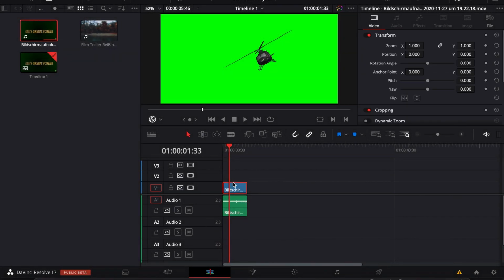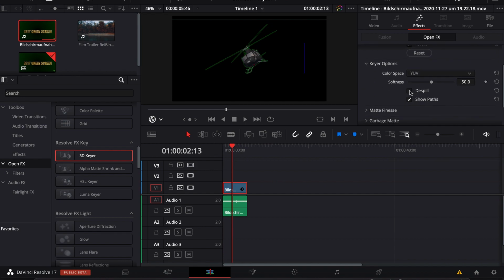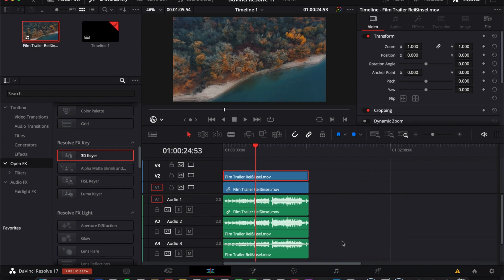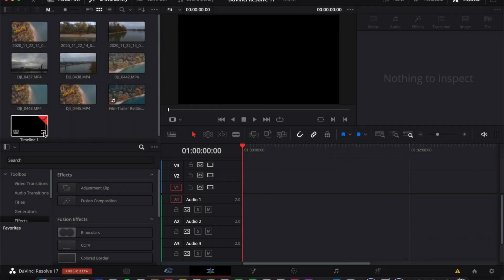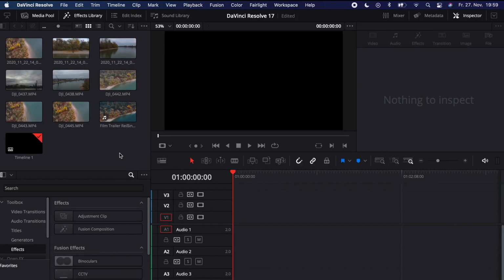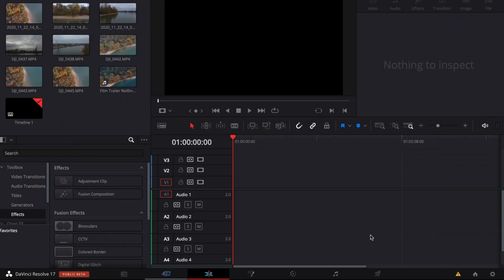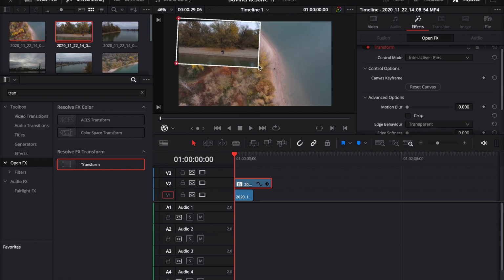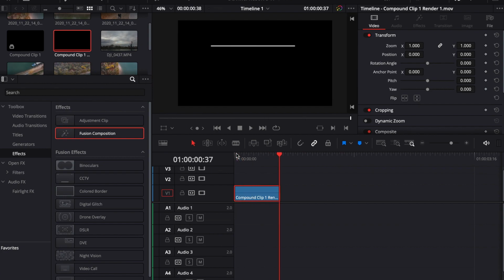DaVinci Resolve 17 | The 7 BEST new Functions